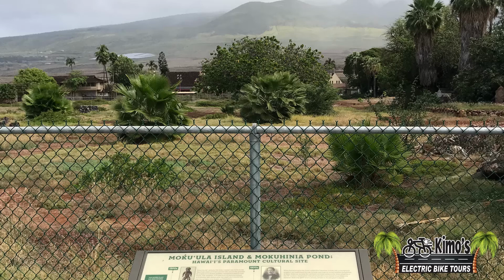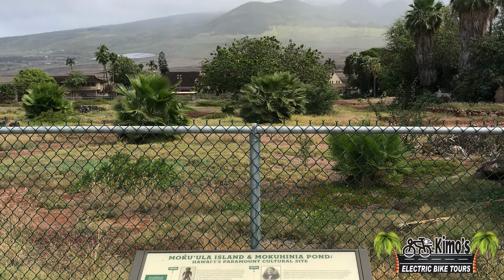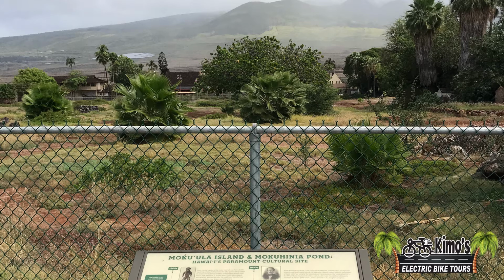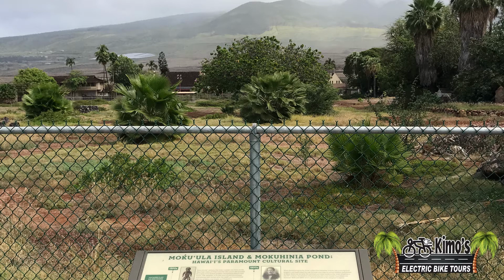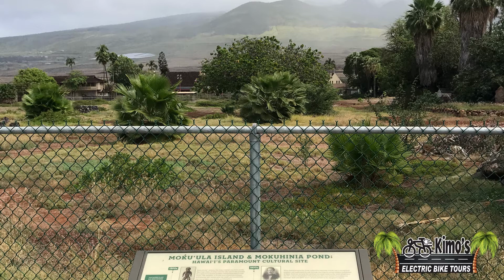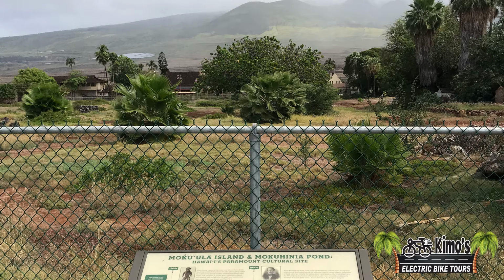Kimo's E-Bike Tour - Stop 9 Moku'Ula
9. Pi'ilani Royal Palace (Moku'Ula)
Park on Front Street next to Moku'ula and Mokuhinia signs
-Ancient Civilization
-Built in 1500s